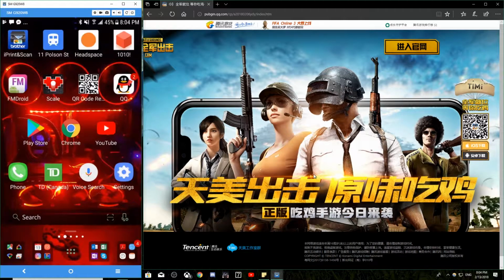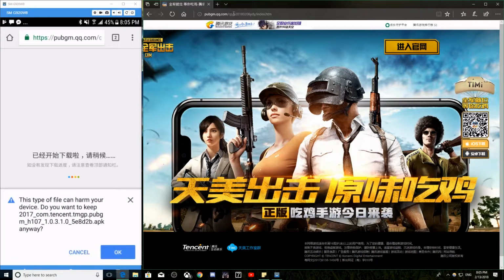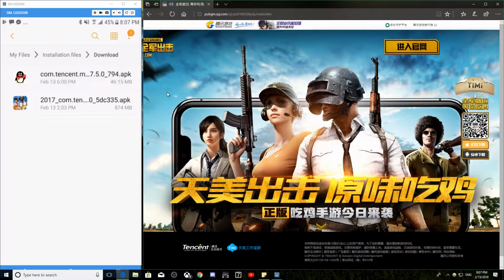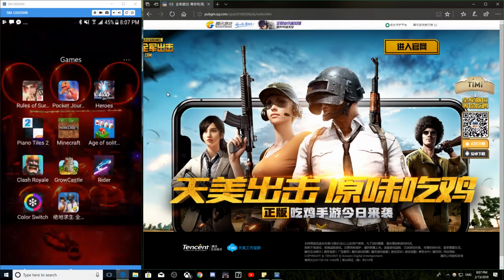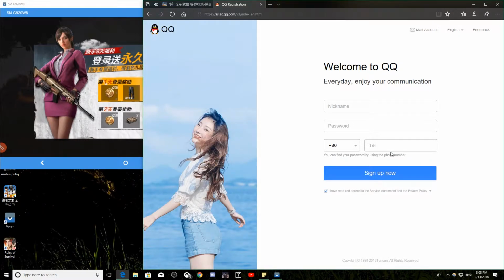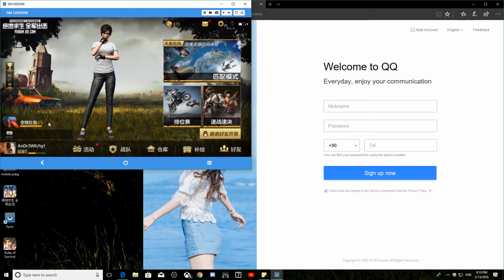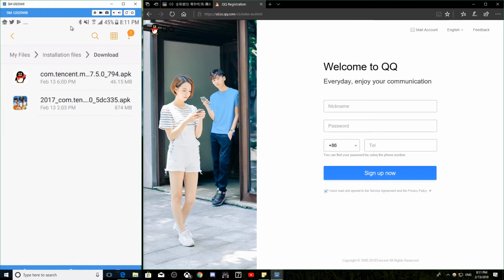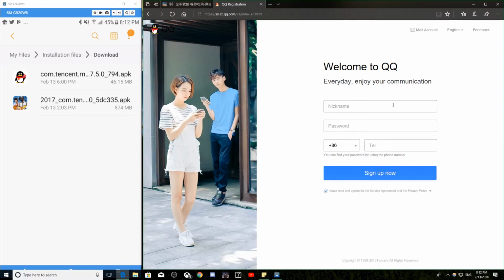HOW TO GET PUBG MOBILE RIGHT NOW ON ANY DEVICE!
Here is the easy and only way to get the current china only released PUBG MOBILE!! HOPE YOU ENJOY!!, Like and Sub for more content!